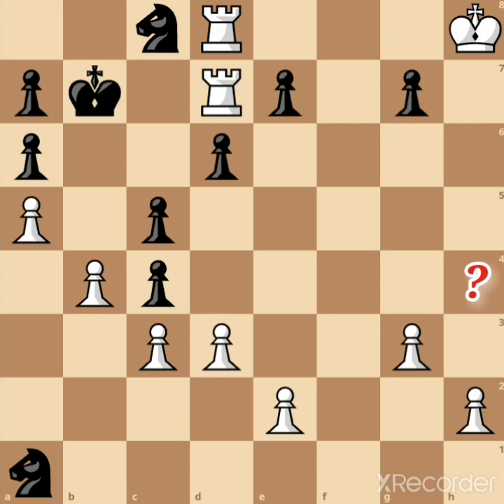The Searching For The Missing Body ( Retrograde Chess Puzzle )